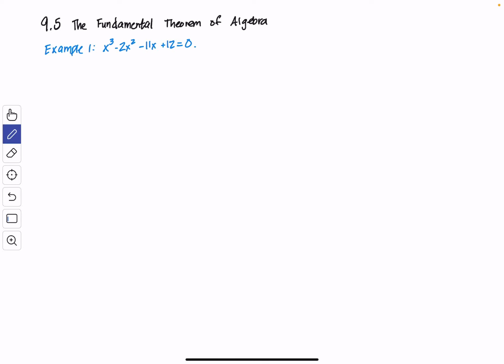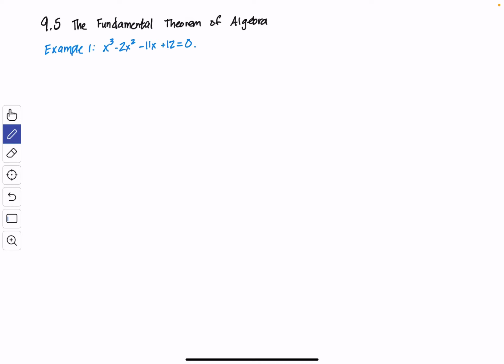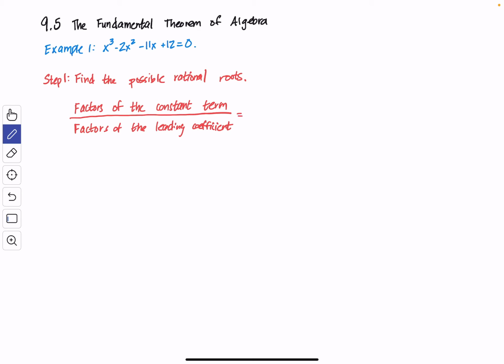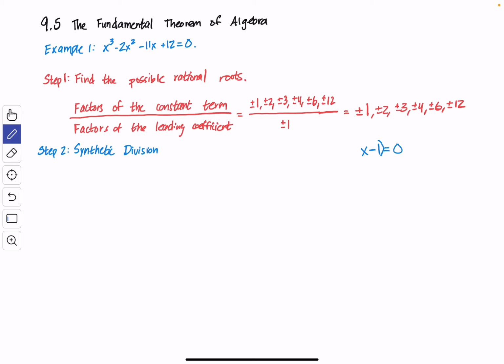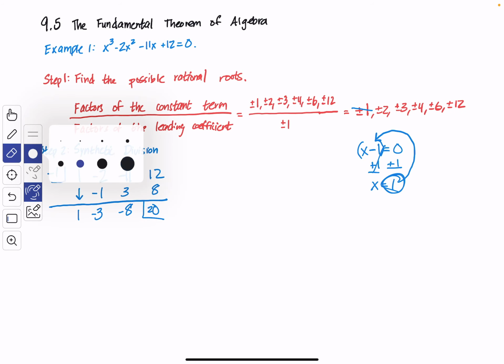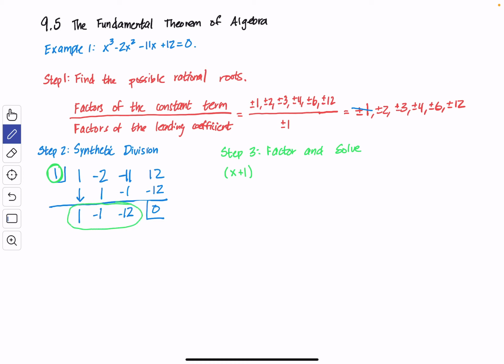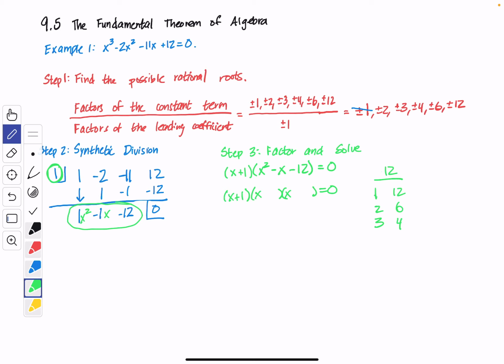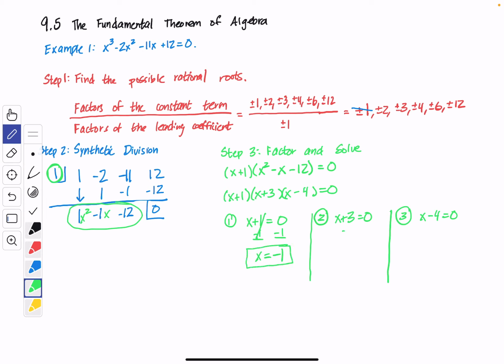9.5 The Fundamental Theorem of Algebra (2020)